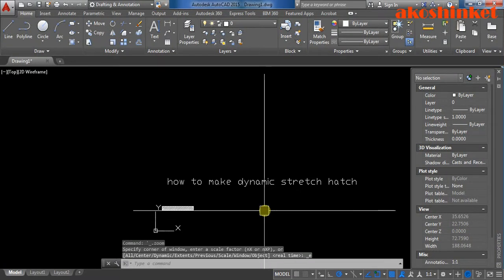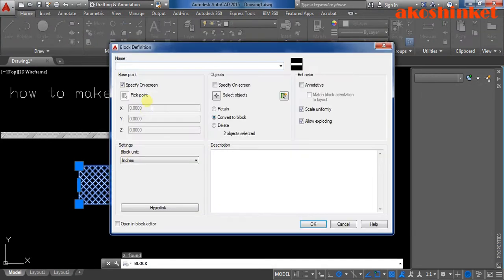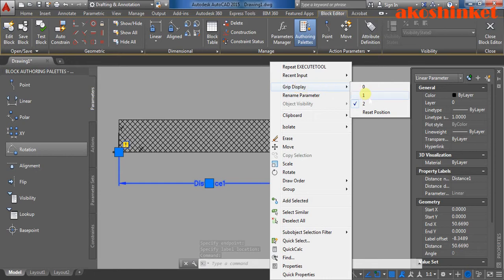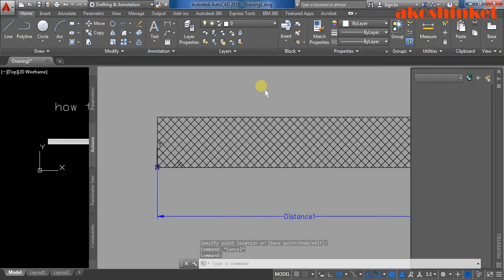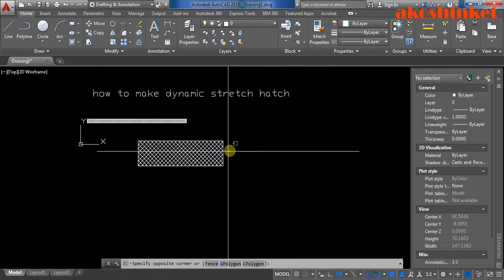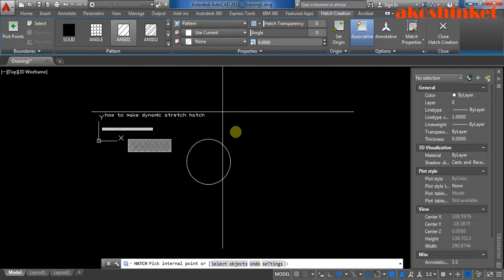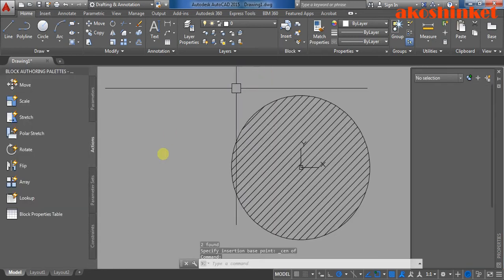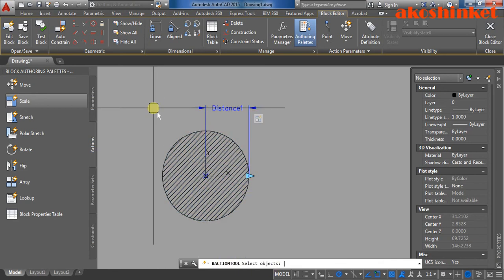dynamic block stretch hatch in autocad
how to  make a dynamic block stretch hatch in autocad.

Feel free to give some feedbacks, comments, suggestions or anything!